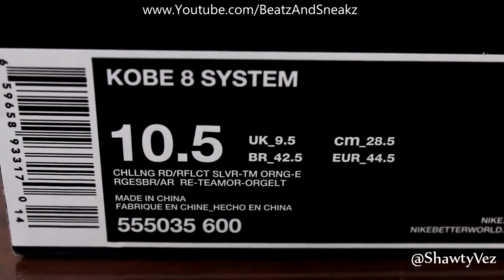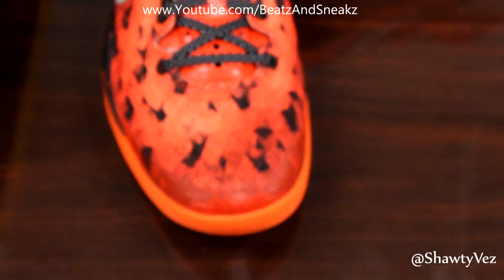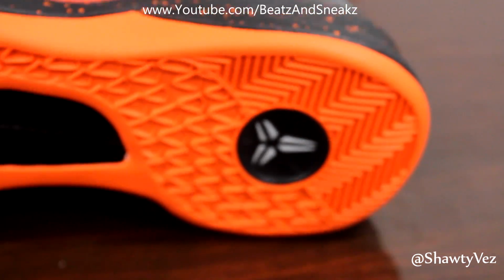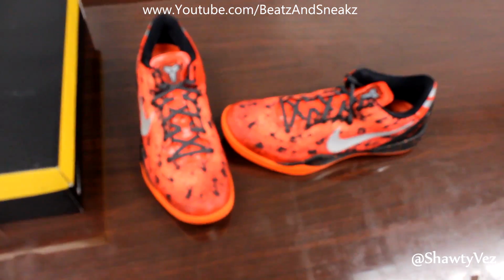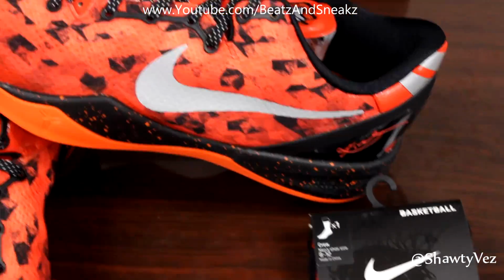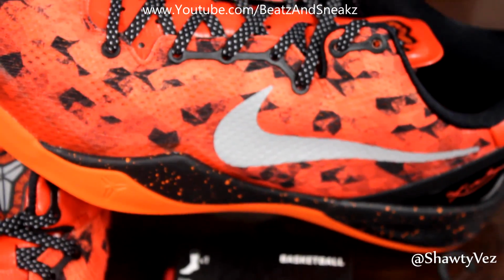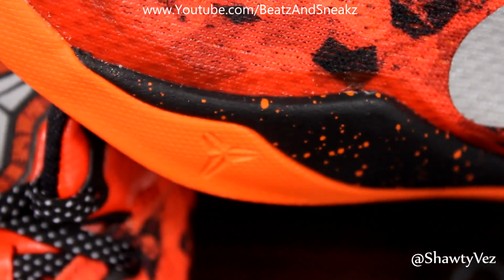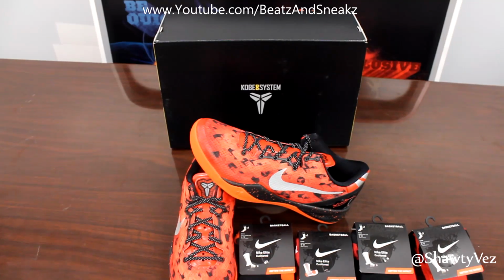Nike Kobe 8 System Challenge Red Review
Release: June 15, 2013
Retail: $140